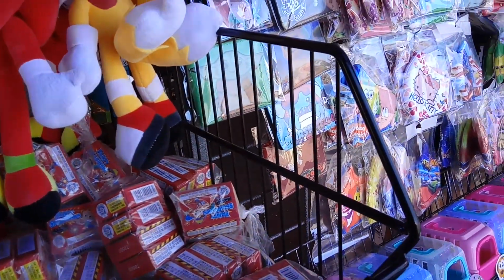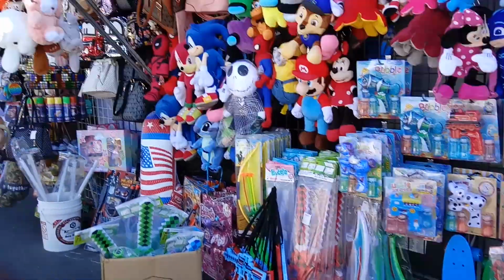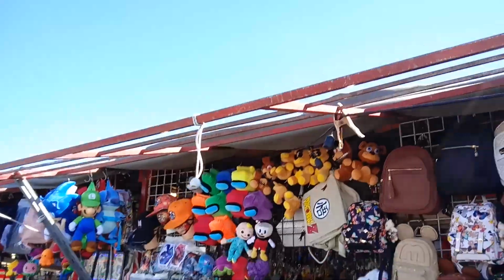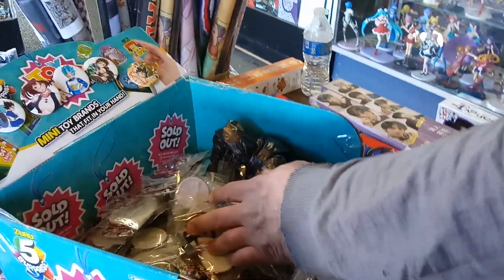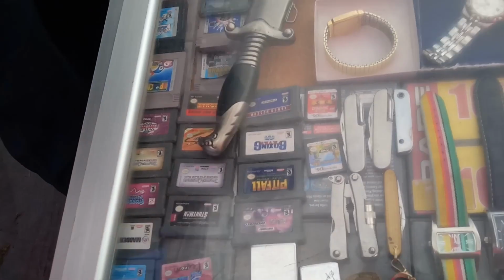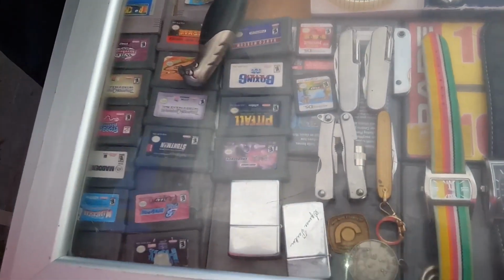Game Scavengers (Episode 22)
Welcome to episode 22 of Game Scavengers. Enjoy!! ^_^